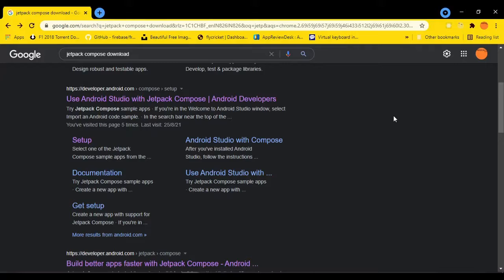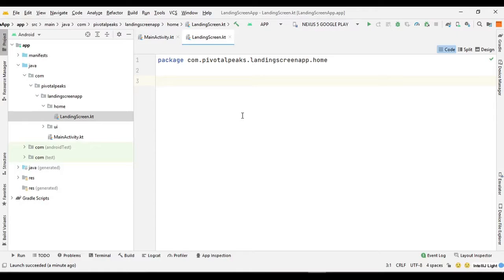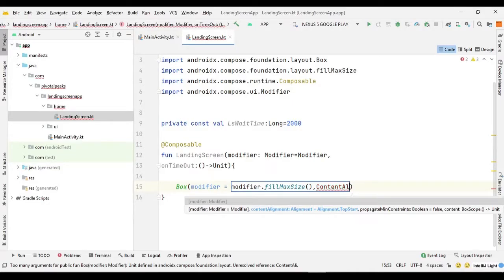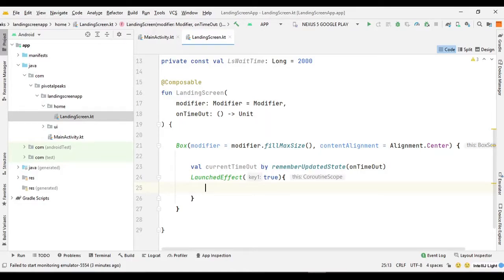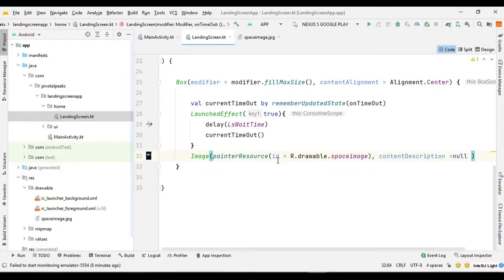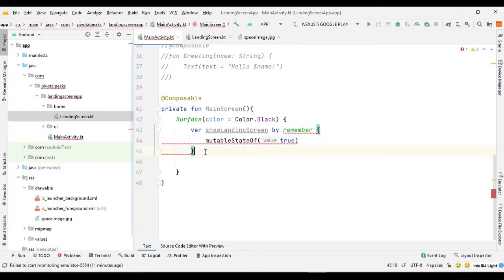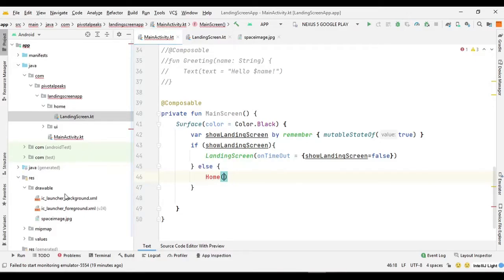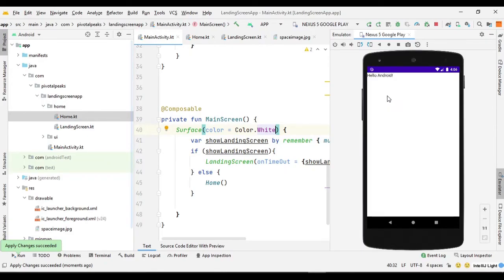Creating a LandingScreen in JetPack Compose.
Learn how to create a landing screen in jetpack compose.
Link for understating re composition
Link for Launched Effect.

Link to learn remember function.